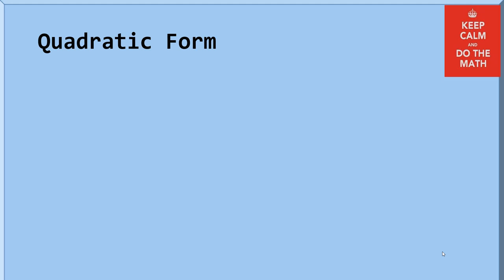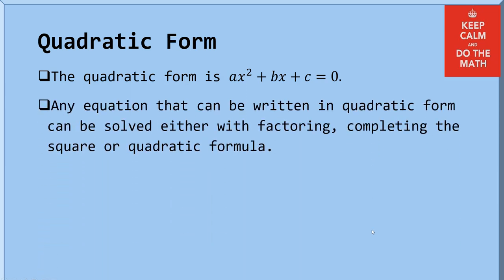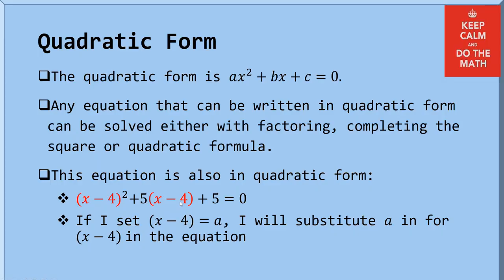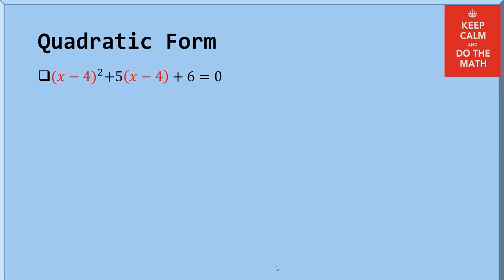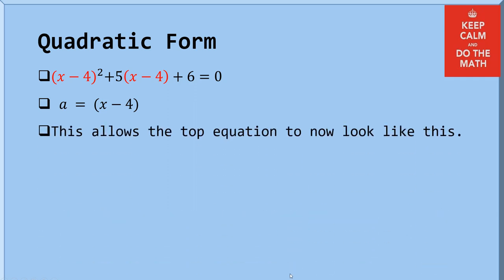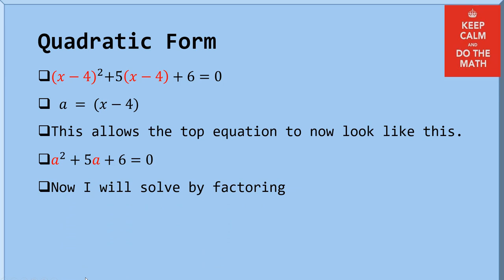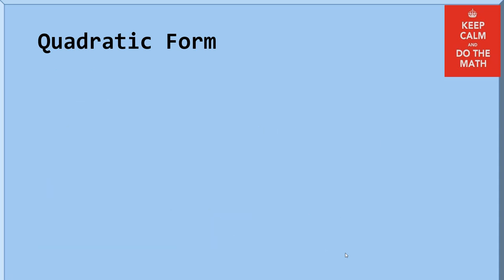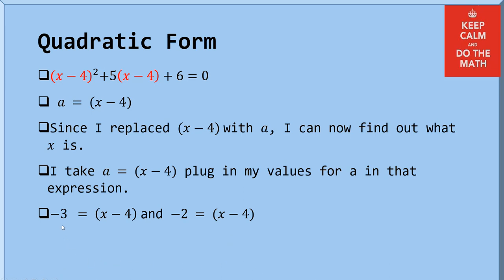Algebra Quadratic Form